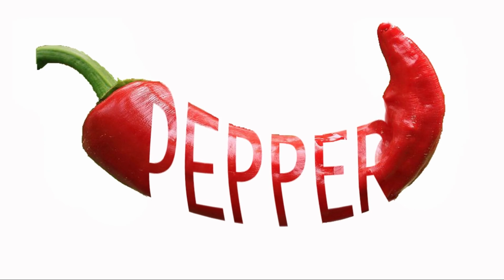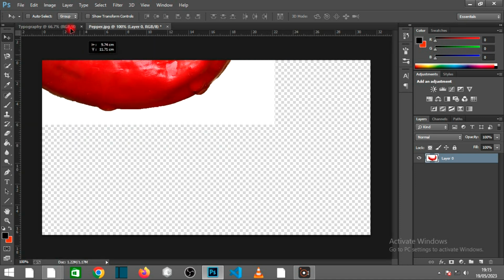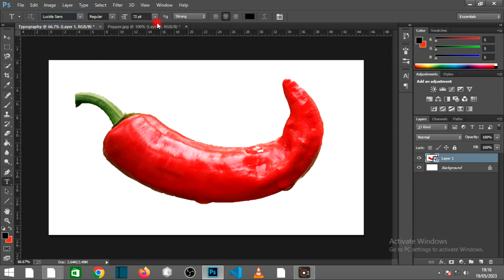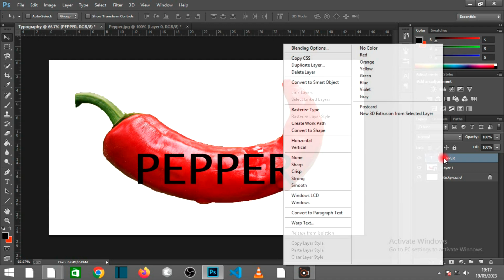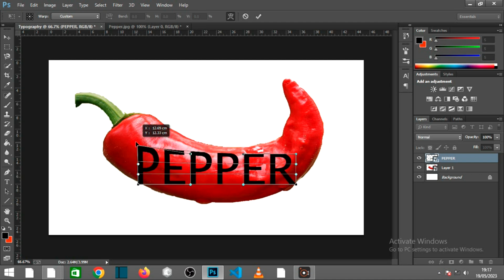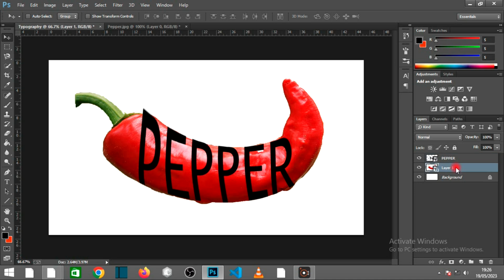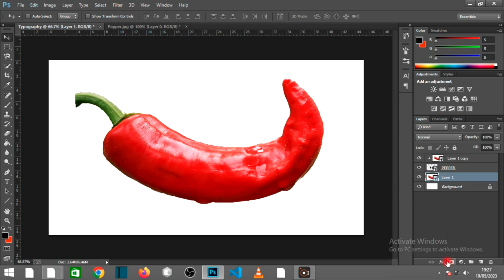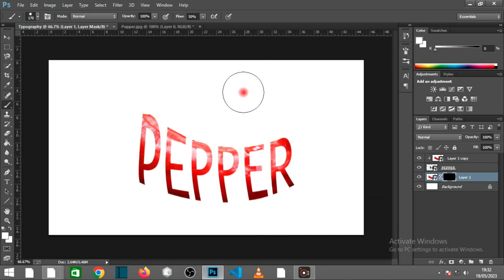Typography Text Writing Effect in Photoshop : Photoshop Tutorial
In this tutorial l will walk you through step by step tutorial in Photoshop on Typography Text Writing Effect in Photoshop.